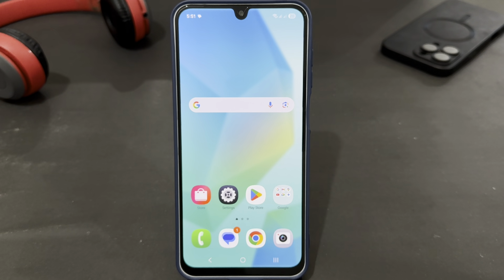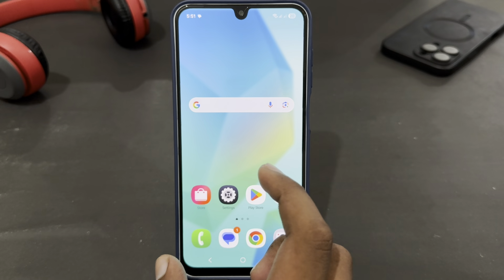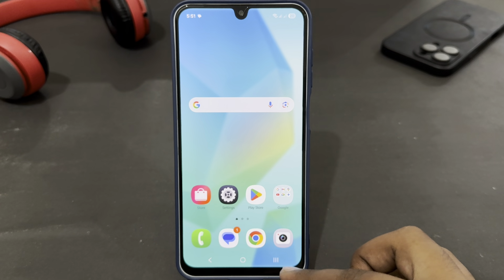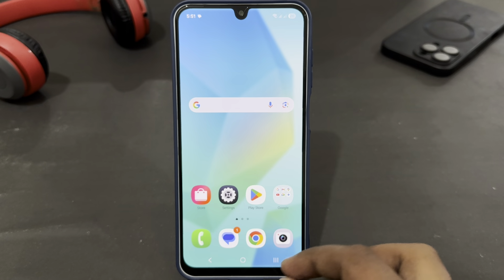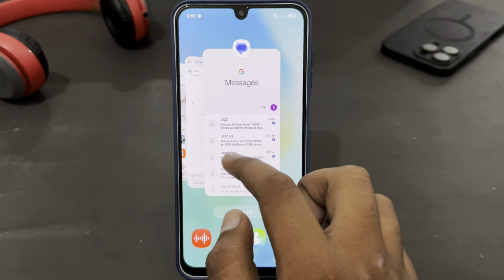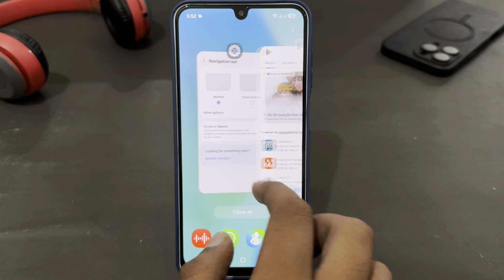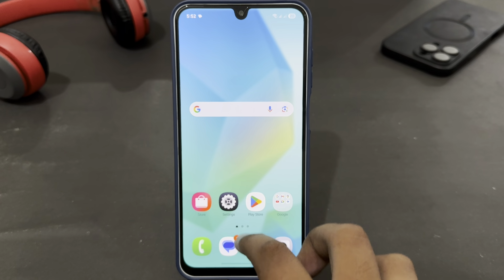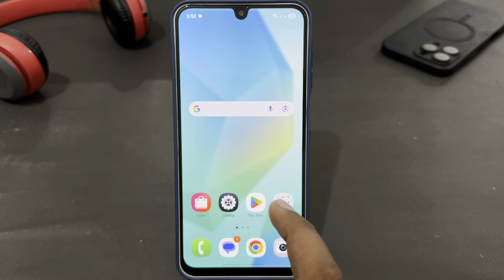How to Close All Background Apps on Any Samsung Phone – Quick & Easy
Video Description:

Want to speed up your Samsung phone by closing all apps running in the background? This simple tutorial will show you how to quickly close all background apps on any Samsung device. Free up RAM, improve performance, and save battery by following these easy steps!

In this video, you’ll learn:

How to access the recent apps menu

How to close individual apps or all apps at once

Tips for managing background apps and improving phone speed

When it’s necessary to close apps and when it’s better to leave them running

Want me to create a detailed step-by-step script or add tips on managing apps?